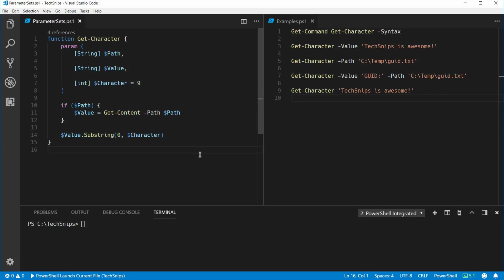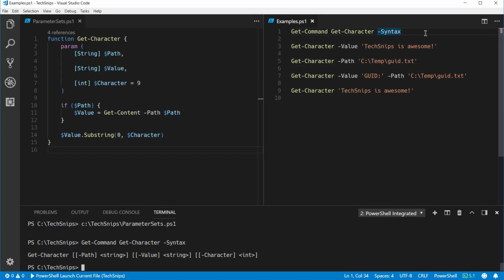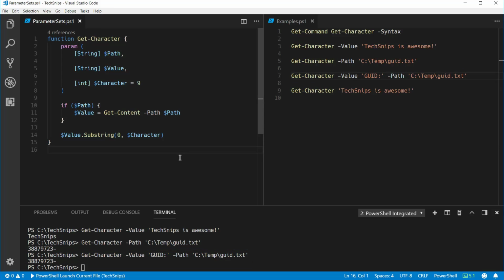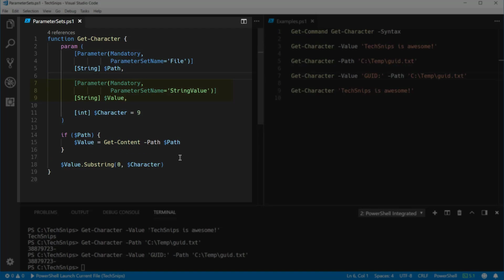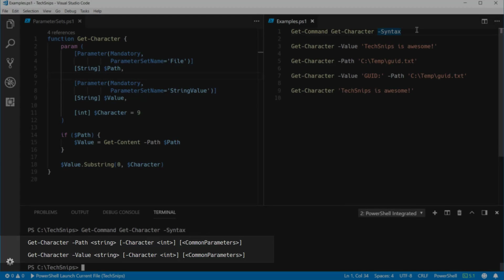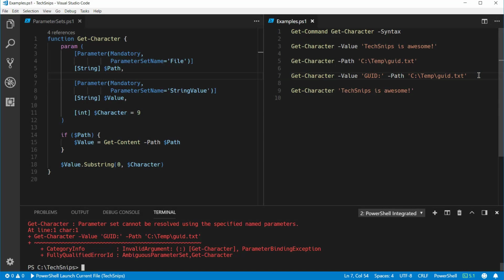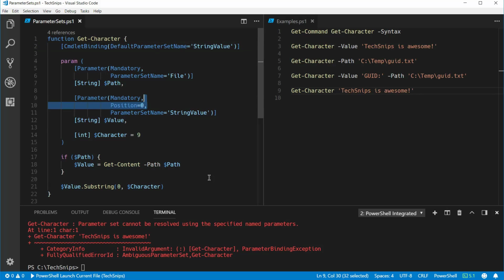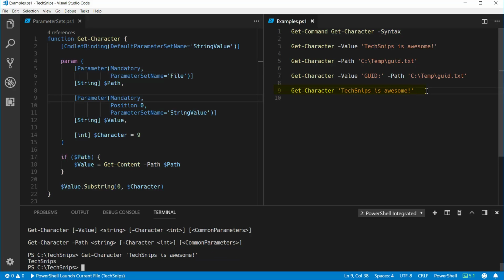Understanding PowerShell Function Parameter Sets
When writing a PowerShell script, have you ever had a need to provide mutually exclusive parameters to a function? I mean those times when you want to allow one parameter but not another at the same time? Yea, me neither. I'm not sure why Josh decided to show us this anyway.